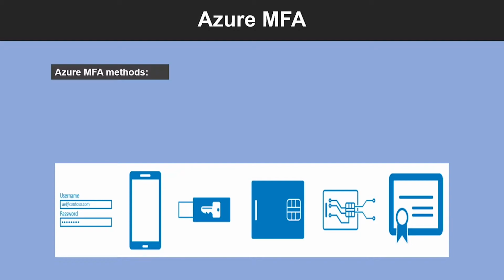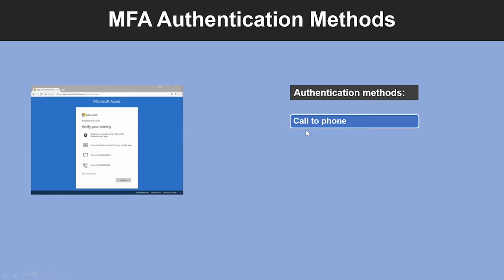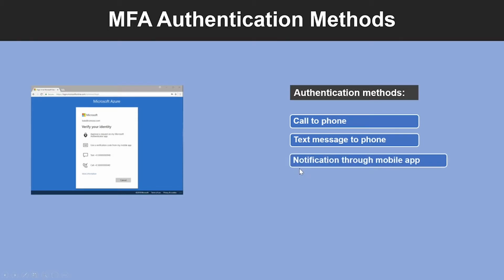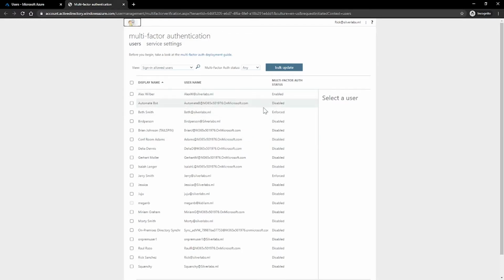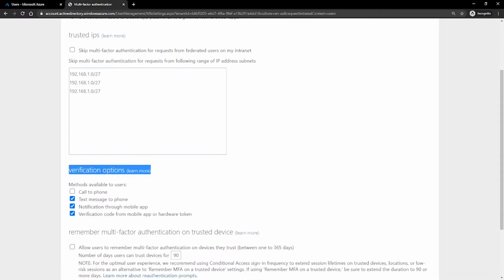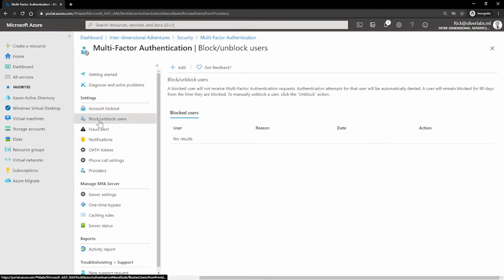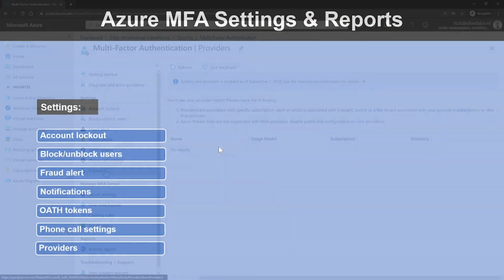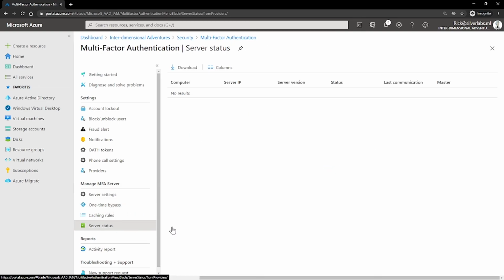AZ-303 Exam EP 07: Azure Multi-Factor Authentication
⏰ Timestamps:

00:00​​ ⏩ Introduction
00:22​​ ⏩ Azure MFA
01:59​​ ⏩ MFA Authentication Methods
06:00​ ⏩ Azure MFA Settings & Reports
09:00​​ ⏩ What's Next